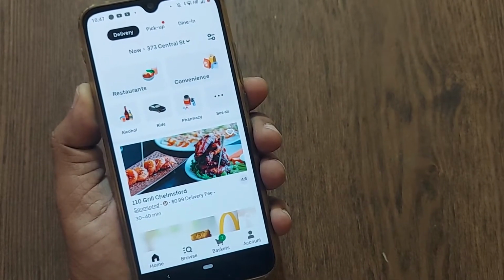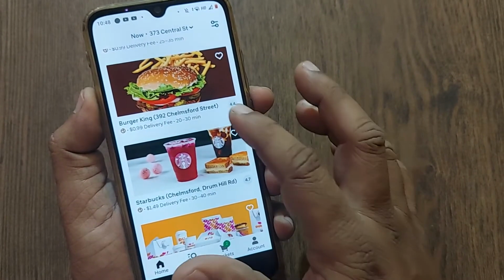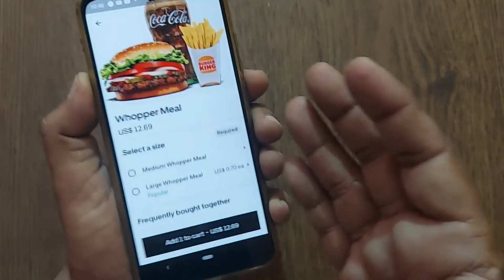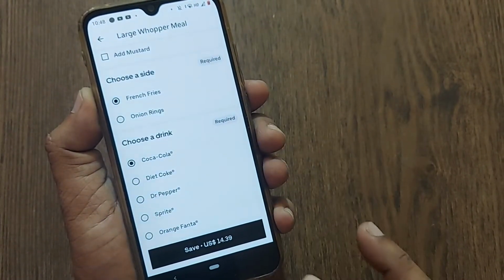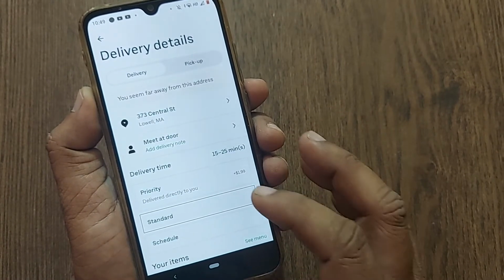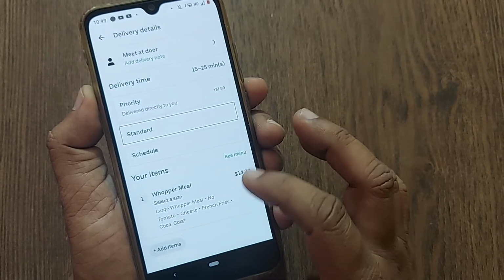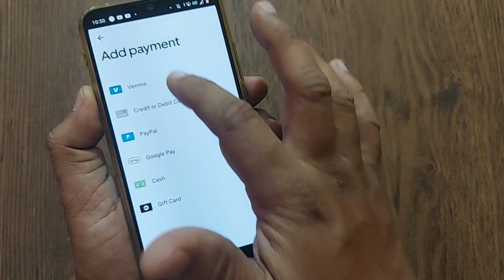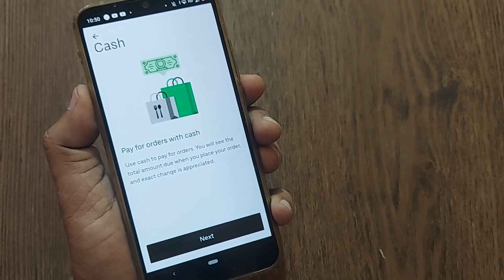how to order food on uber eats and pay by cash in Canada